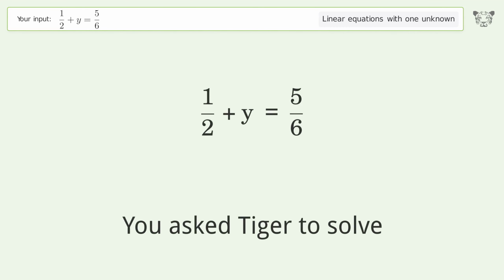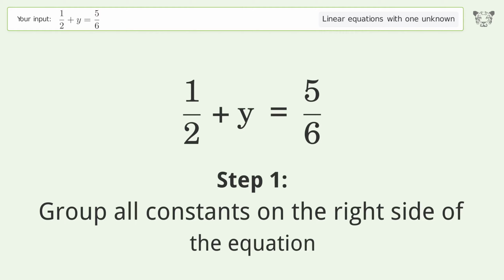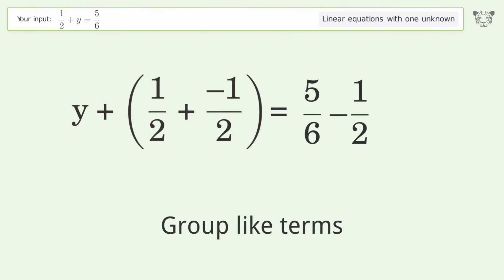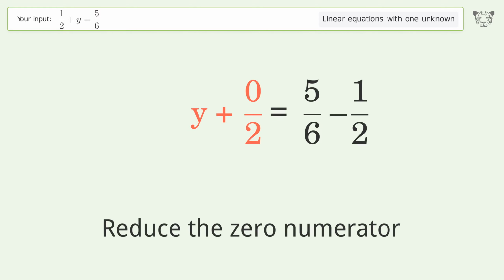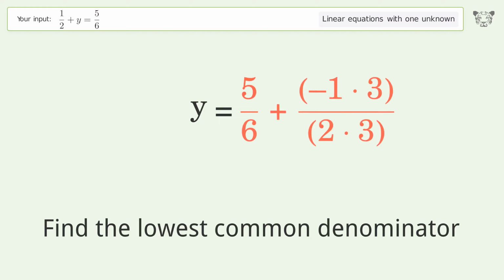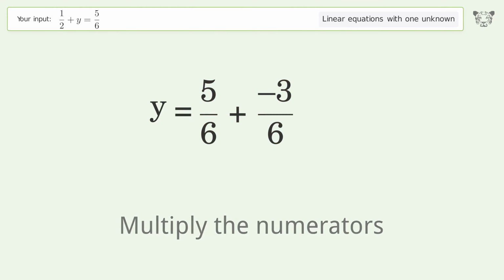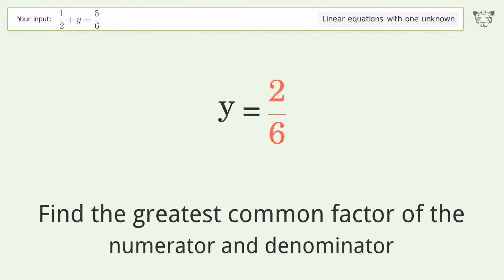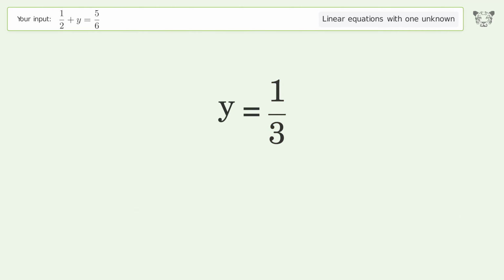Solve 1/2+y=5/6: Linear Equation Video Solution | Tiger Algebra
Struggling with 1/2+y=5/6? Watch our step-by-step video on Tiger Algebra to master this linear equation effortlessly. Also check out for more tips and tricks for dealing with linear equations with one unknown